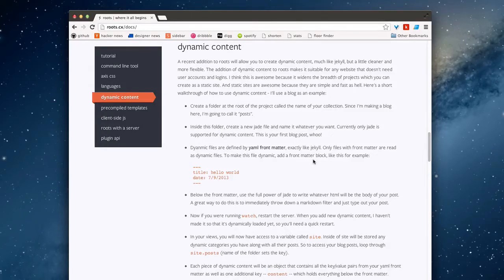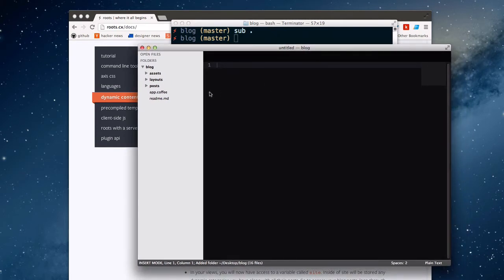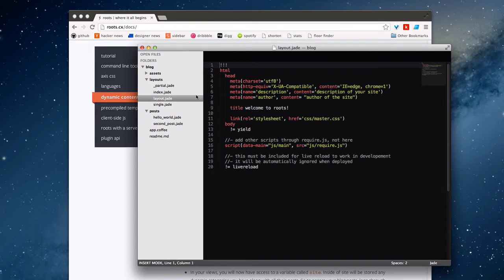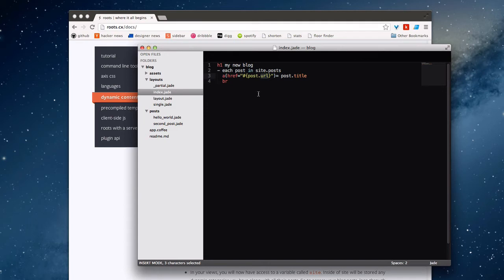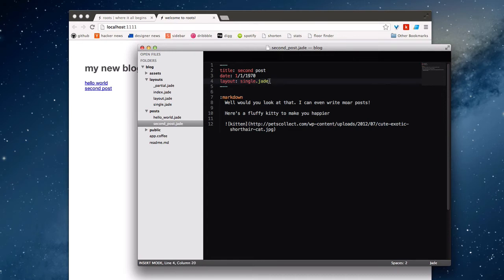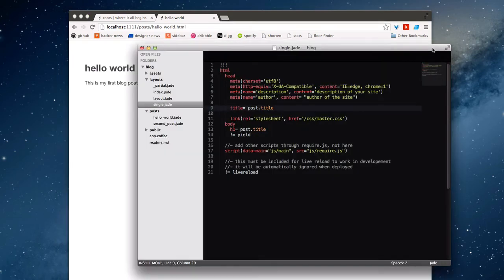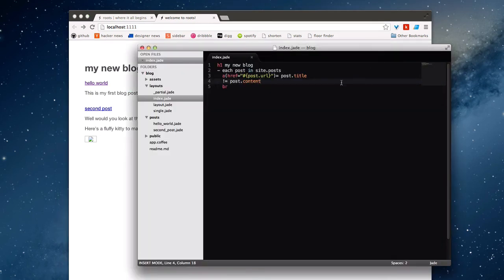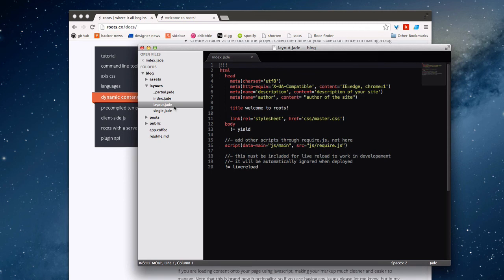Roots Dynamic Content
Tutorial on roots' dynamic content handling abilities. Best viewed at 720p and full screen, so all the text is clear.